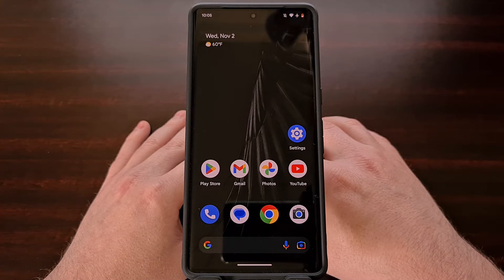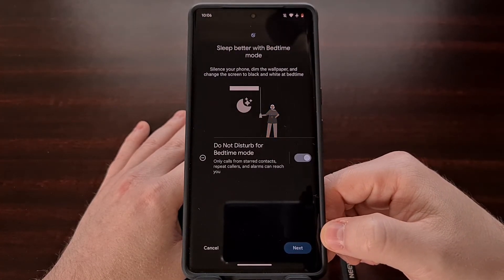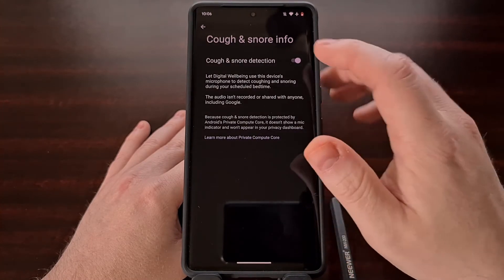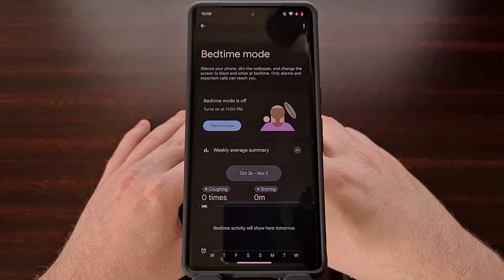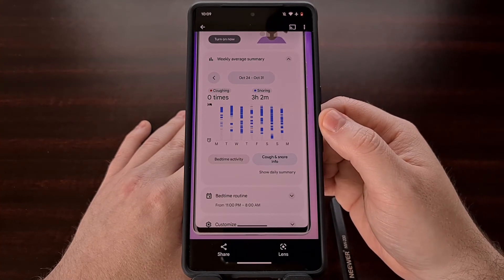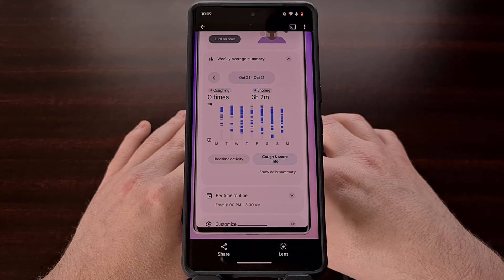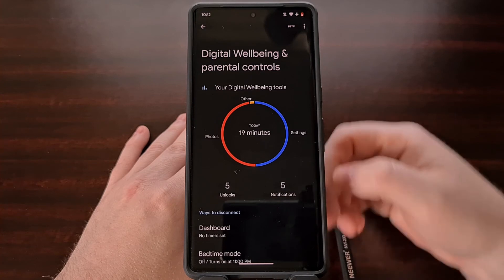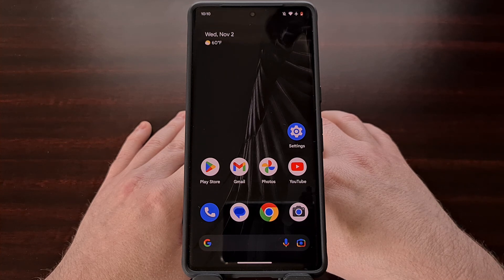How to Enable and Disable the Google Pixel 7 Cough & Snore Detection Feature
Google advertised a new feature for the Pixel 7 and Pixel 7 Pro that detects snoring and coughs while you're sleeping and this is how to enable it.

Video Description
When Google launched the Pixel 7 and Pixel 7 Pro, one of the highlighted features of the announcement was a way for the new phones to detect snoring and coughs while you're sleeping. This new feature is part of the company's push to help inform the user of health and wellbeing issues that they may not be aware of.

So far, this new feature seems to be exclusive to the Pixel 7 series due to how it works and is likely to only be optimized for the Google Tensor G2 chip. We could see an unofficial port of this released by community developers for other devices, but it is likely going to be a battery hog if the SoC is not optimized for it.

Cough and Snore detection is part of the Digital Wellbeing application so we can enable it by first opening up the Settings application and then scrolling down until you see the Digital Wellbeing & Parental Controls option.

From here, we need to set up Bedtime Mode, if you haven't done so already. And you'll see the feature highlighted by the setup process that the app takes you through. If you have previously set up Bedtime Mode and chose to not enable the feature, you can still enable it afterwards by selecting the Cough & Snore Info button when viewing your weekly summary page.

You must have a bedtime schedule set up in the Digital Wellbeing application for this feature to be available.

After this has been set up, Cough & Snore detection should be automatically enabled when your phone goes into Bedtime Mode. So there shouldn't be anything else you need to do for the feature to work.

When viewing the information for this section, if the phone has detected snoring then it will be highlighted with a blue bar.
If the phone detects coughing has taken place while you're sleeping, then that will be indicated with a red bar.
Those that end up seeing a purple bar in the graph summary page should know that both snoring and coughing has been detected within a small window of time.

The application even gives you the option to tap a day of the week in this graph so that it can give you a closer look at your breathing habits while you sleep at night.

As a side note, it has been reported that this feature isn't great at determining who is snoring and who is coughing at night. So if your pet or significant other also snores or coughs at night, then that will also be picked up by the app as well.

At the end of the day, though, bringing more awareness of your health and sleeping habits is always a good thing. So enabling this feature is something I recommend everyone try out at the very least.

1. Intro [00:00]
2. Find the Digital Wellbeing app [01:02]
3. Set up bedtime mode [01:21]
4. Grant access to enable Cough & Snore detection [02:06]
5. How to read the graphs [03:12]
6. How to disable Cough and Snore Detection [04:22]